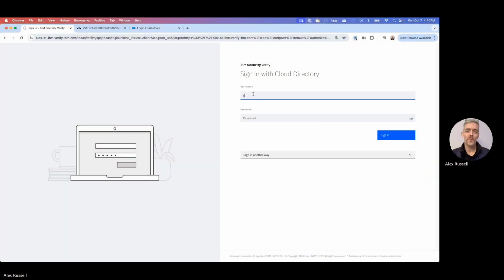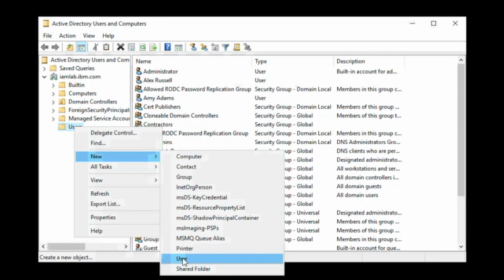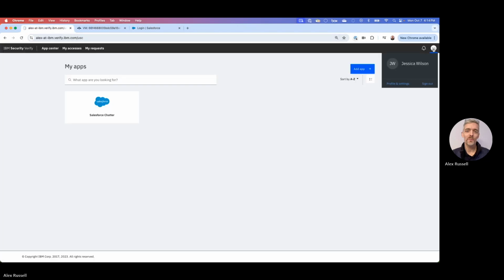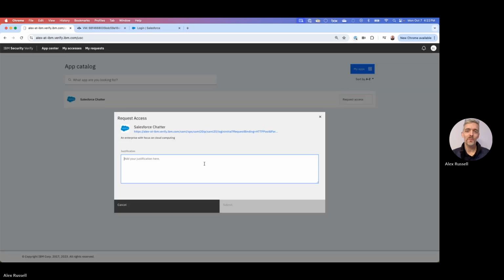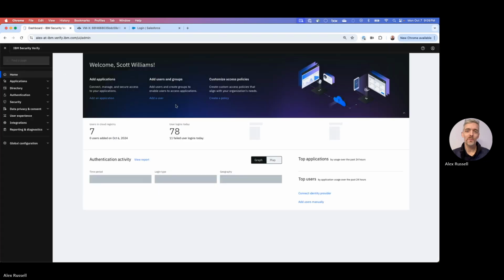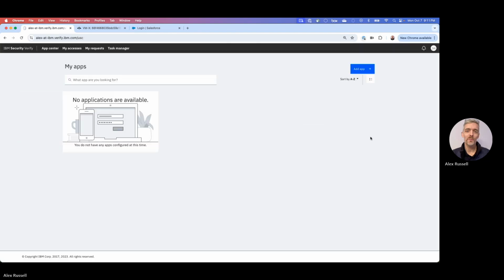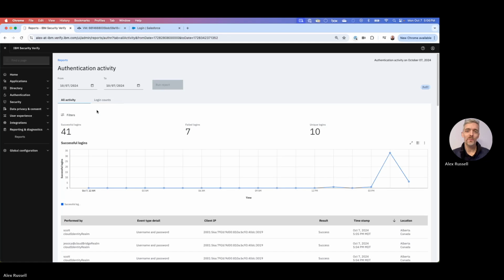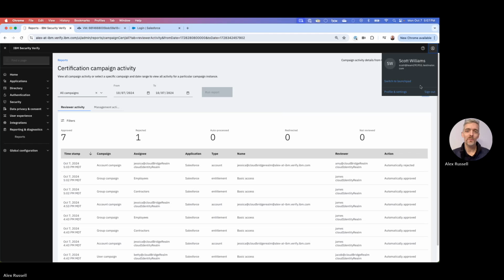IBM Security Identity Governance & Administration use case demo | For Clients